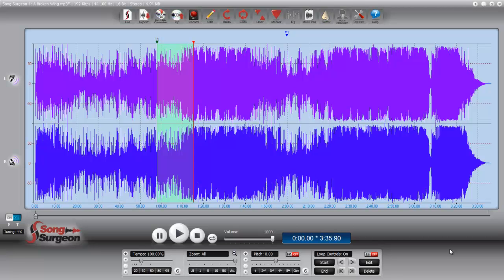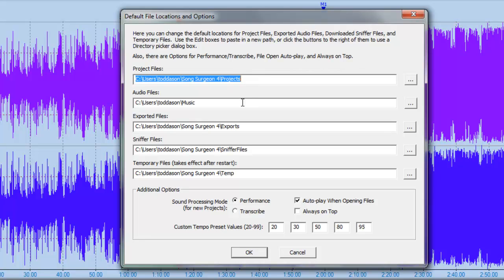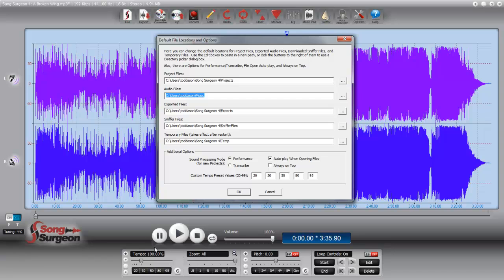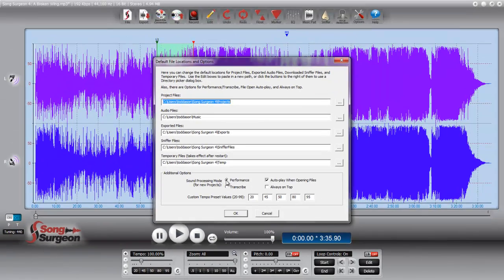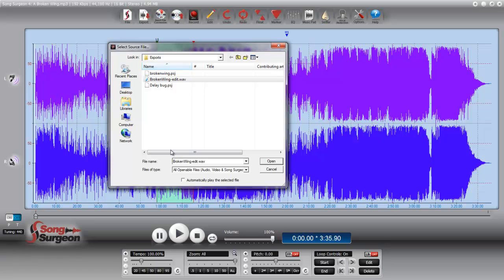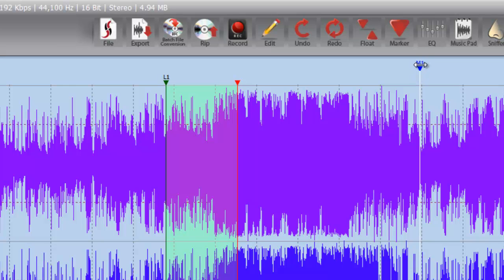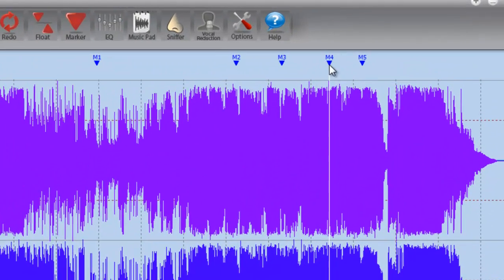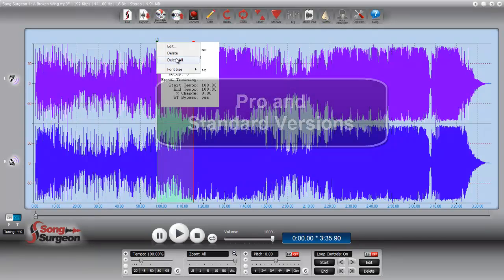Song Surgeon Tempo Customization and more....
Song Surgeon version 4 ] has a number of new customizable settings.  Perhaps the most important of these is the ability to custom the tempo preset buttons found on the main user interface.  This video reviews this and other new customization options found in version 4.

To learn more about Song Surgeon or to take our fully functional, 4 hour Pro model for a test drive, go to our main website.